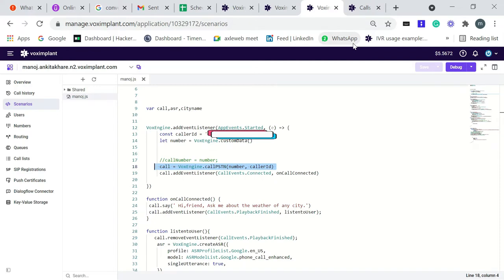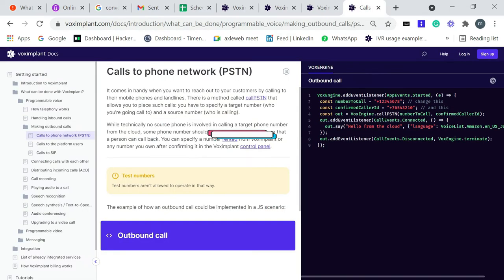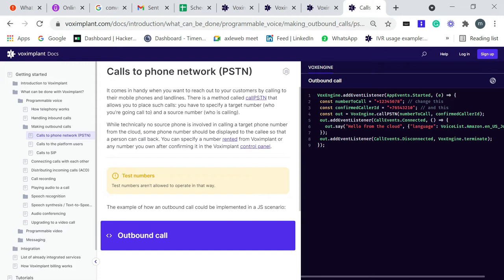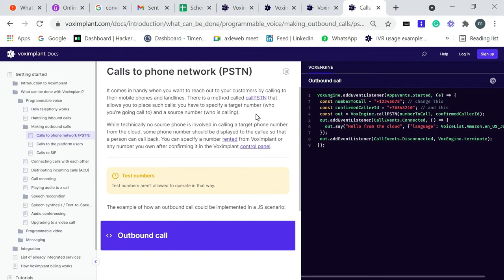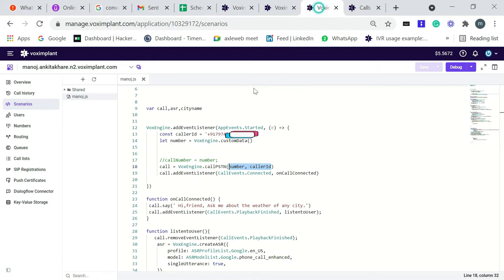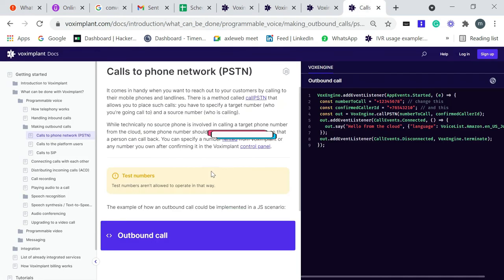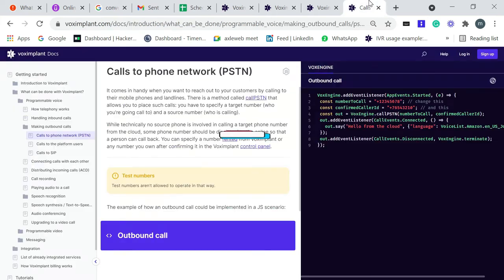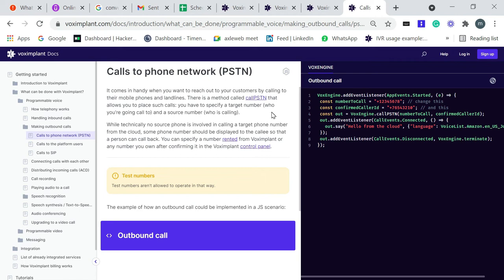𝗖𝗿𝗲𝗮𝘁𝗶𝗻𝗴 𝘃𝗼𝗶𝗰𝗲 𝗯𝗼𝘁 𝗳𝗿𝗼𝗺 𝘀𝗰𝗿𝗮𝘁𝗰𝗵 𝘂𝘀𝗶𝗻𝗴 𝘃𝗼𝘅𝗶𝗺𝗽𝗹𝗮𝗻𝘁 𝐩𝐚𝐫𝐭-𝟳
𝐈𝐧 𝐭𝐡𝐢𝐬 𝐭𝐮𝐭𝐨𝐫𝐢𝐚𝐥,𝐰𝐞 𝐰𝐢𝐥𝐥 𝐥𝐞𝐚𝐫𝐧 𝐰𝐡𝐚𝐭 𝐢𝐬 𝐏𝐒𝐓𝐍